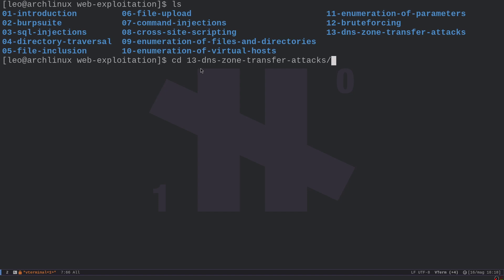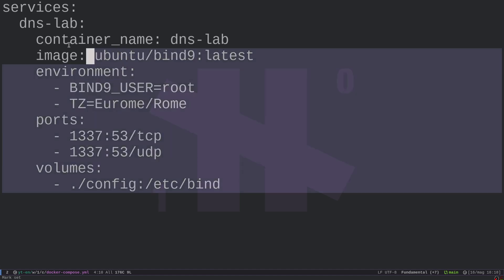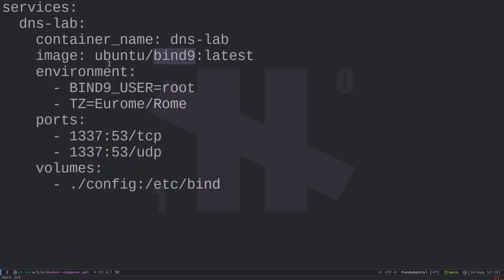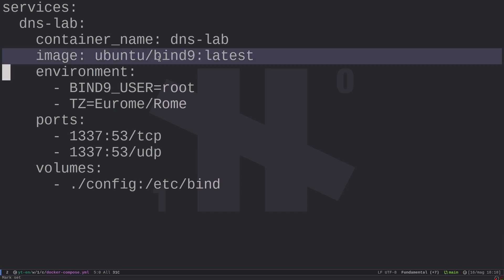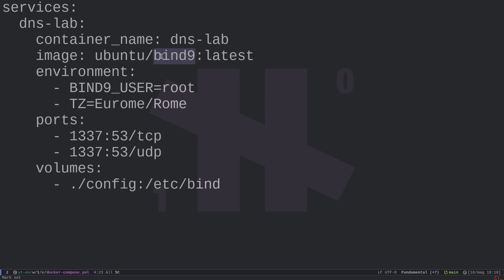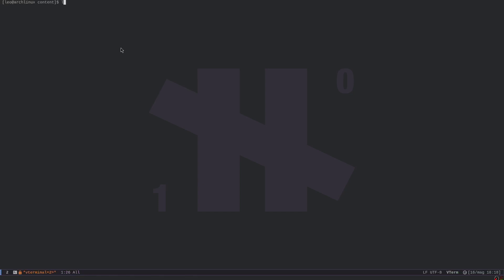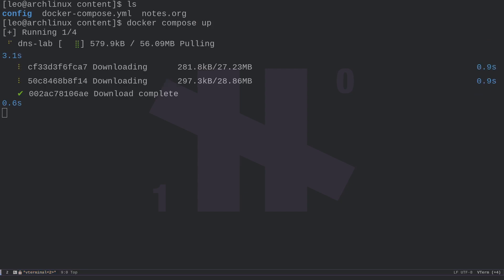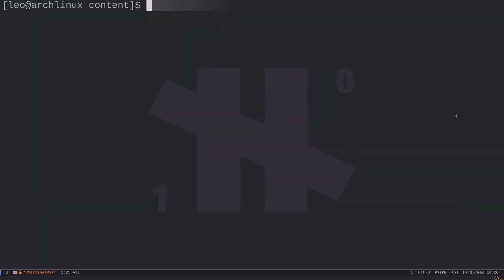DNS Zone Transfer Attacks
Hi, and welcome to this new video!

This is the last video of the Web Exploitation series, and in this video we will discuss specifically an attack that can be done to the DNS protocol known as DNS zone transfer attack.

In this video I discuss the differences between virtual hosts, handled by the HTTP protocol, and domain names, handled by the DNS protocol. I then show how to perform a DNS zone transfer attack with the dig command by simulating a vulnerable environment with docker running bind9, an open-source DNS server implementation.

If you have any feedback, please let me know!

TIMESTAMP

00:00 Introduction
03:10 Difference between VHOST and DNS
07:55 What is a DNS zone transfer?
09:35 DNS zone transfer in practice
14:15 Final Overview
16:00 Conclusion

REFERENCES